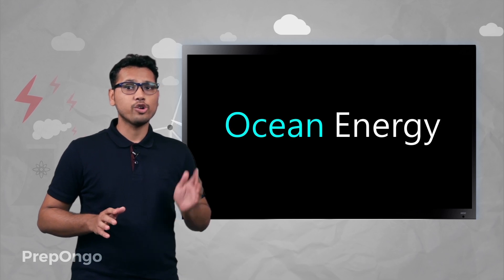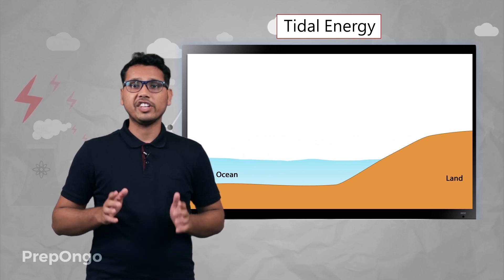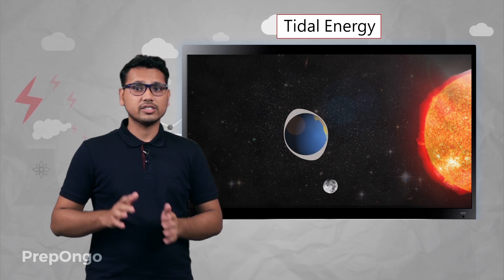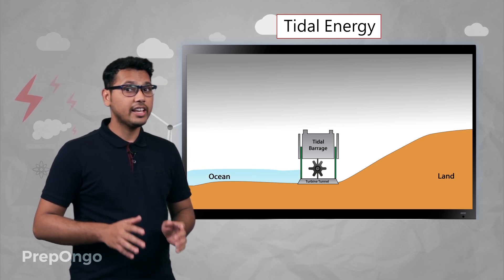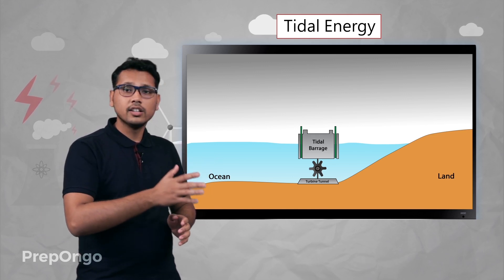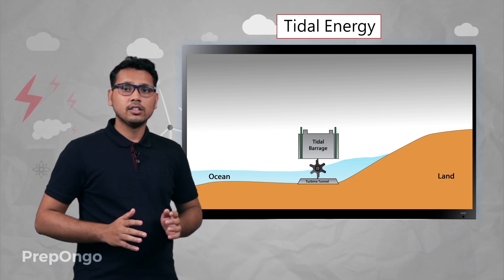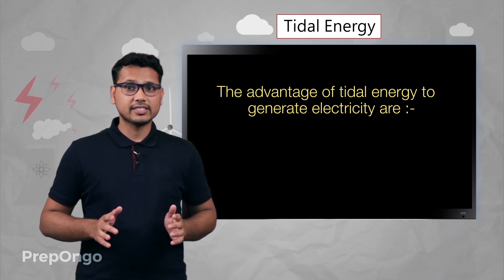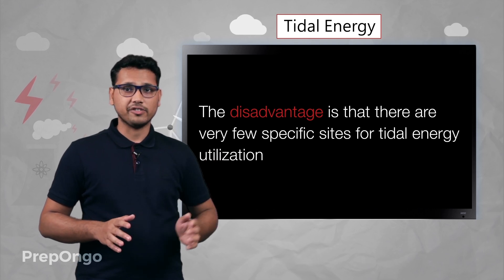Ocean Energy - Tidal Energy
CBSE Class 10 Science - Sources of Energy - The Energy from the Ocean can be categorized into three parts : Tidal Energy, Wave Energy, Ocean Thermal Energy. The rise and fall of the water level is known as tide. Tides happen because of the gravitational pull of the sun, moon and the rotation of the earth. Lets understand how electricity is generated using Tidal energy

The advantage of tidal energy to generate is
1. Tides are predictable and they happen twice a day.